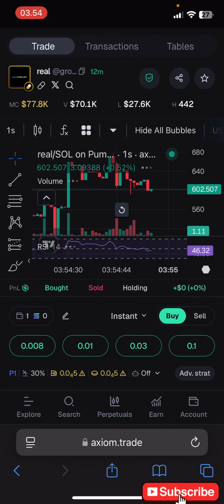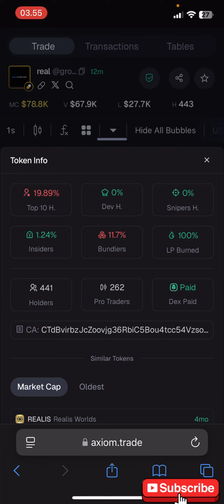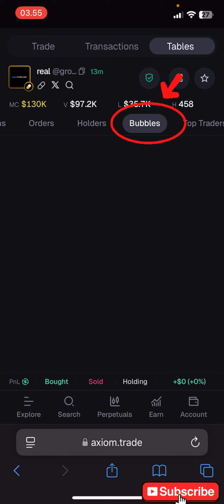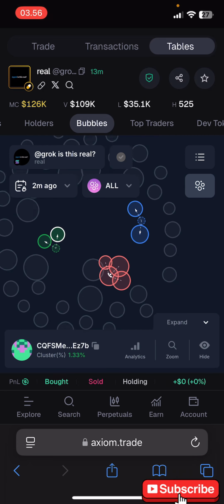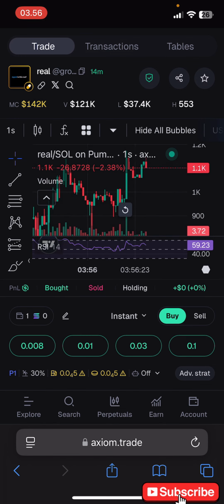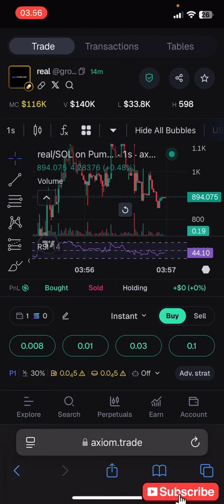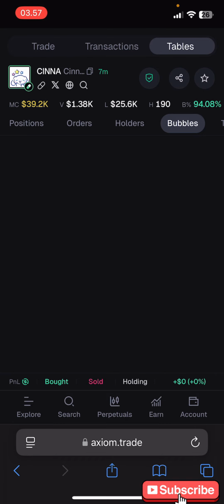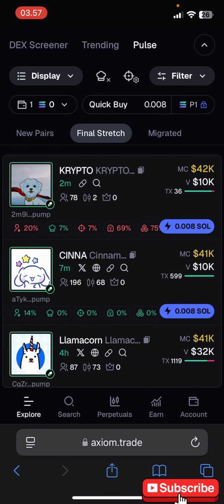How to Screening Memecoins on Your Phone Using Axiom Pro to Find 100x Tokens & Safe Audits!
🔥 How to Screen Memecoins on Your Phone Using Axiom Pro – Find 100x Gems & Avoid Rugpulls! 📱💰

Looking for the next 100x memecoin before it moons? In this video, I’ll show you step-by-step how to screen new coins using just your phone with Axiom Pro! 🚀

🔍 What you'll learn:

How to filter new pairs with smart settings

Spot potential rugs vs real gems

Do fast audits using Axiom's tools

Tips for finding safe coins with real volume

My personal method with winrate up to 80% 📈

✅ Perfect for beginners & mobile traders!
No laptop? No problem – this method works right from your pocket.